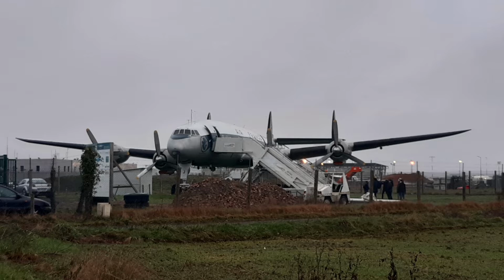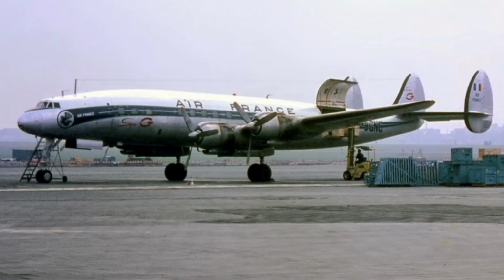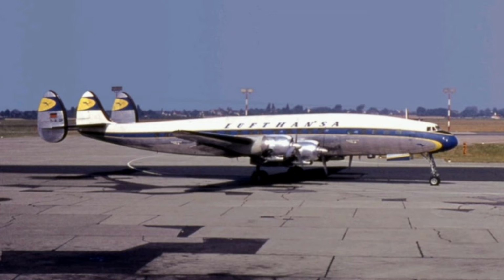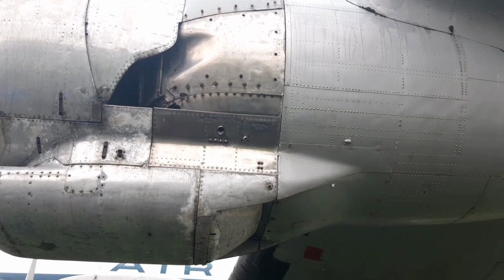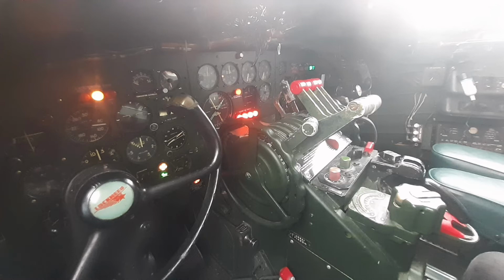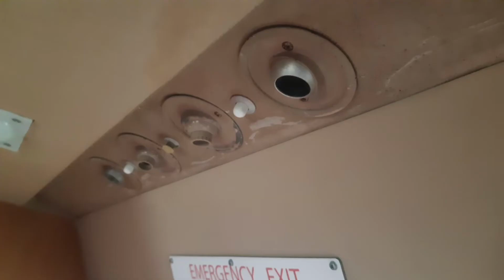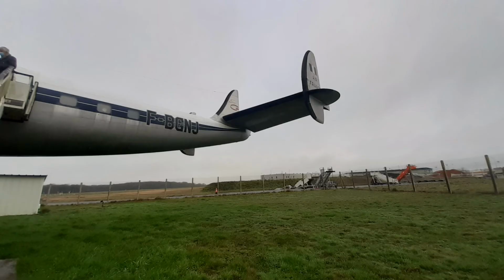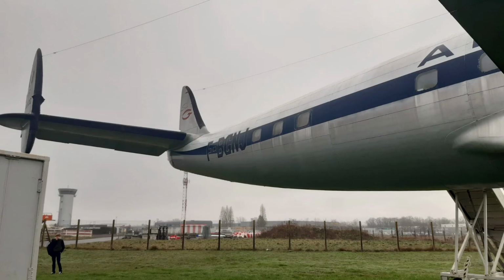LOCKHEED SUPER CONSTELLATION VISITE!!